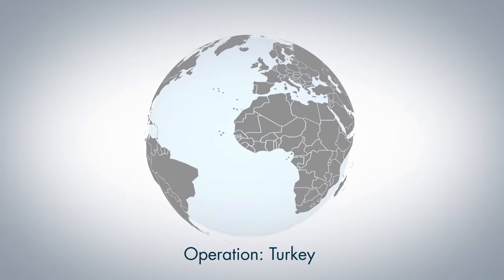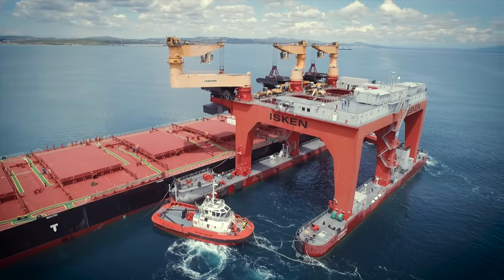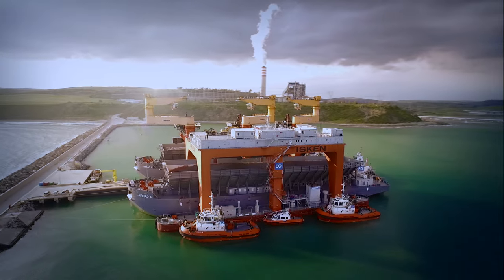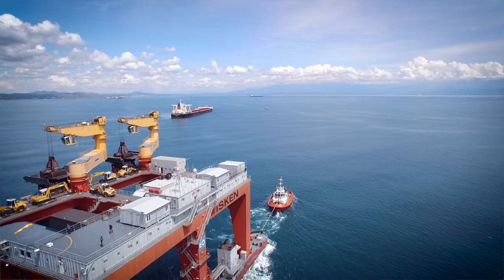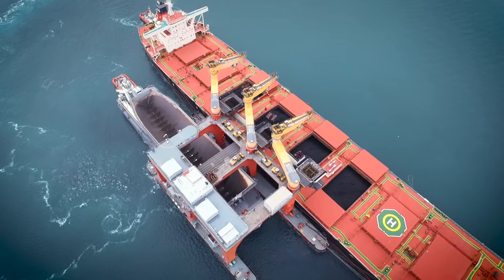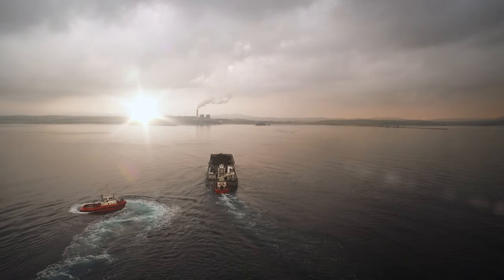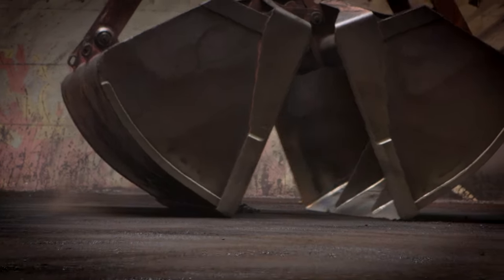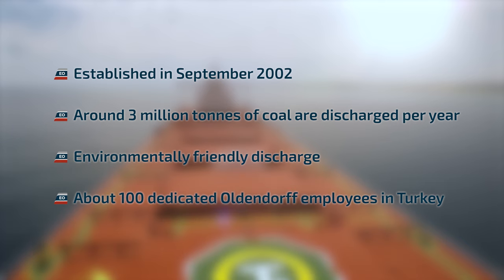Oldendorff Transshipment - Turkey